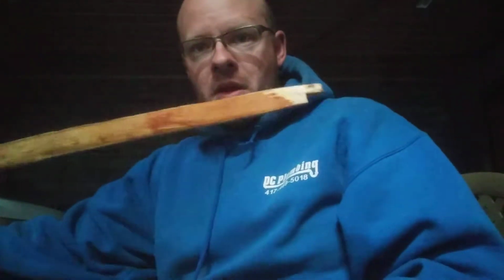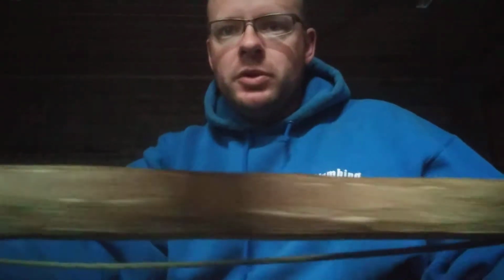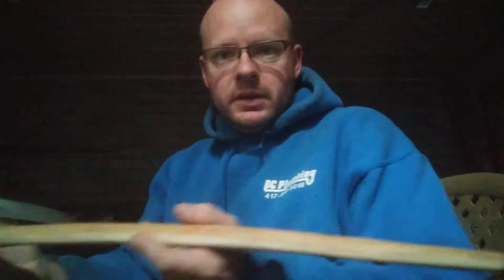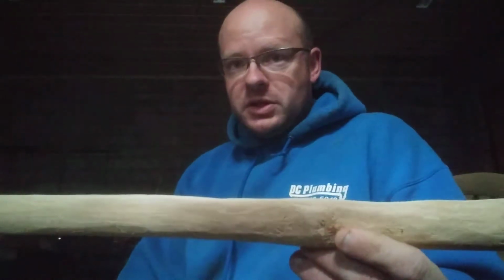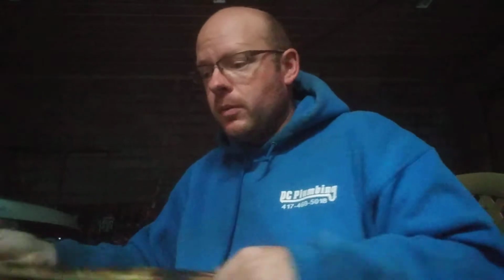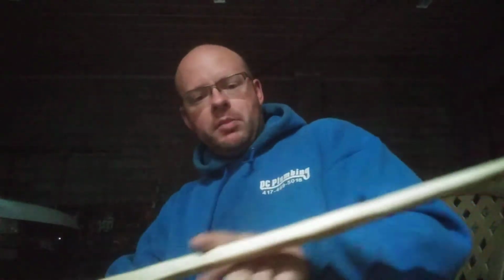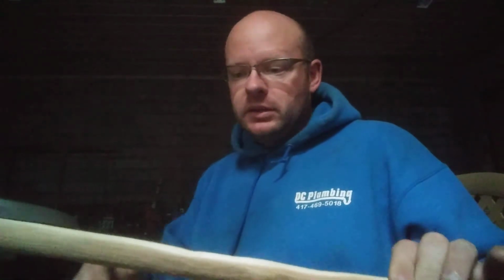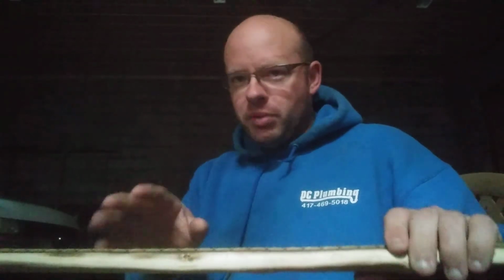Different bow woods and a quick channel update